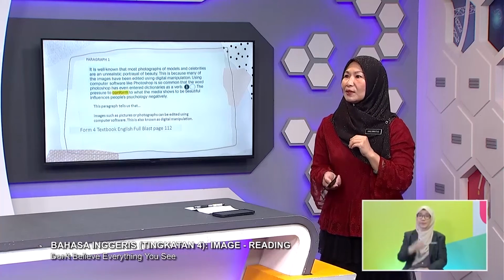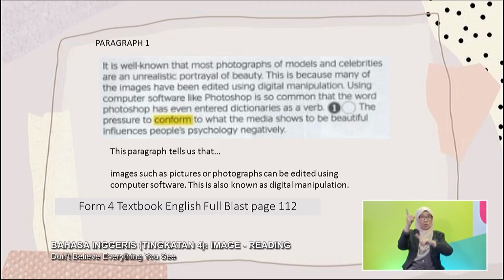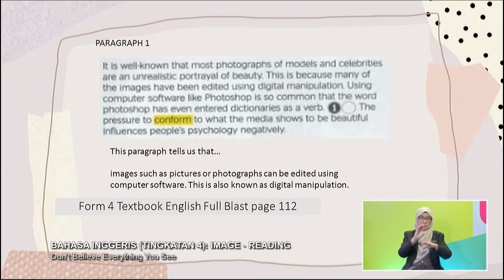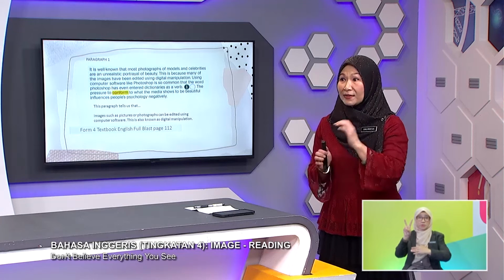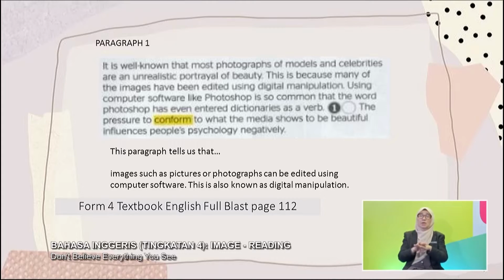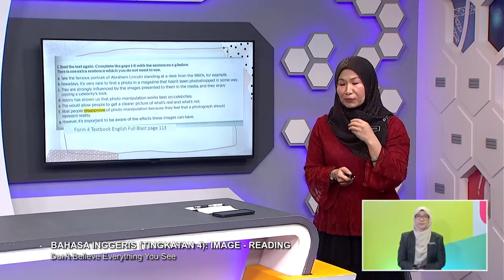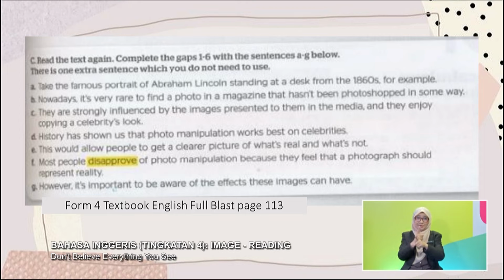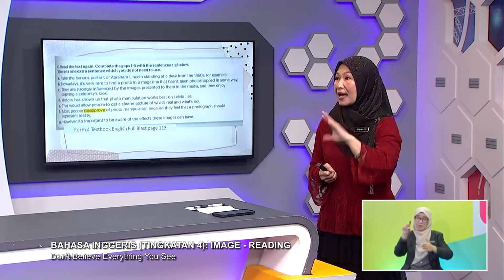Menengah Atas(2022)- Klip | Bahasa Inggeris(Ting 4): Image Reading- Don't Believe Everything You See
Tajuk : Bahasa Inggeris (Tingkatan 4): Image Reading - Don't Believe Everything You See
Guru : Halimatul Sa'adiah Abdul Razak
Saksikan sebuah program pendidikan maya melangkaui bilik darjah untuk semua peringkat persekolahan. Dikendalikan bersama guru-guru berpengalaman, pembelajaran kini lebih menyeronokkan bila-bila masa dan dimana jua.